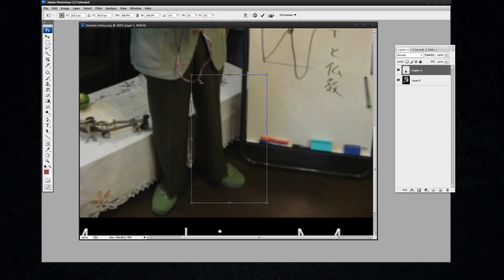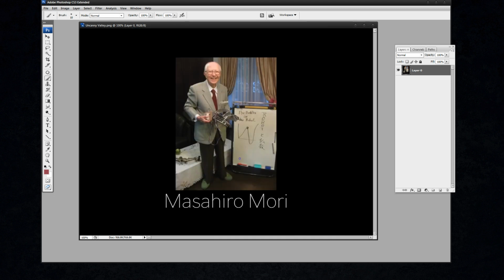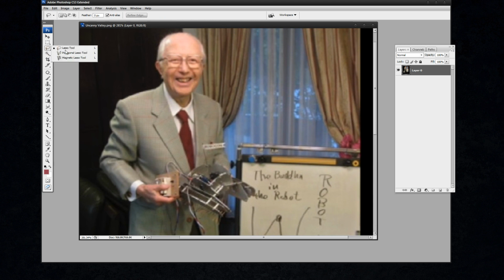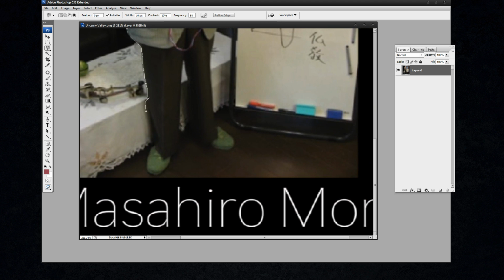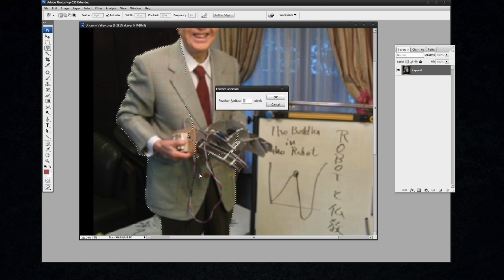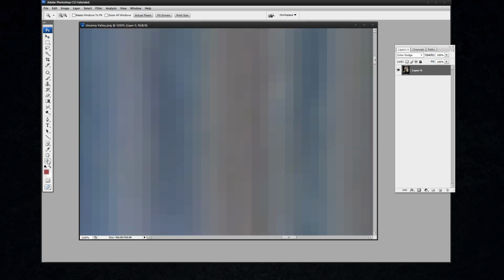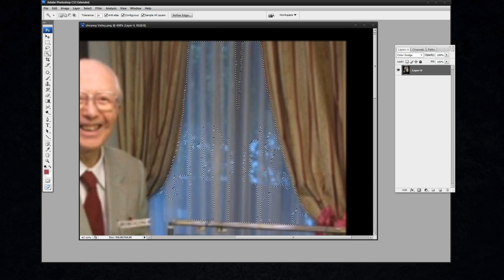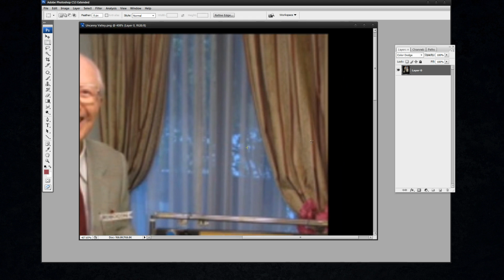PhotoShop - Magic Masking, why it doesn't exist